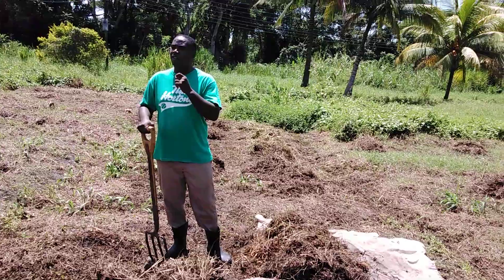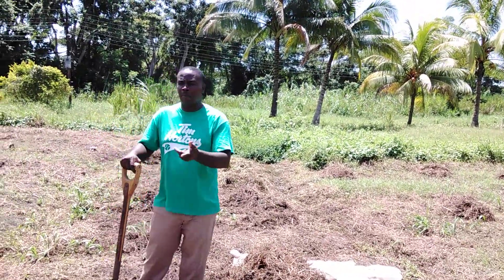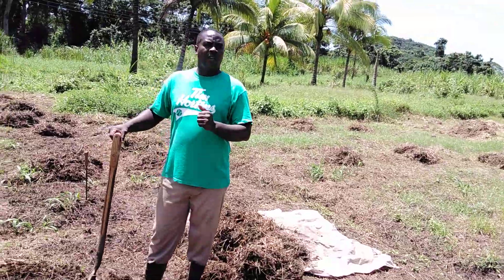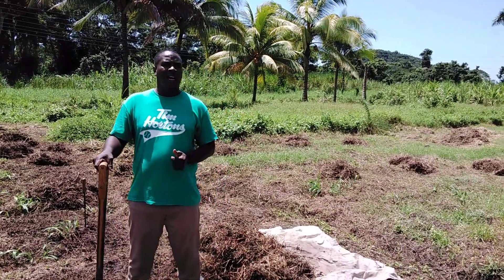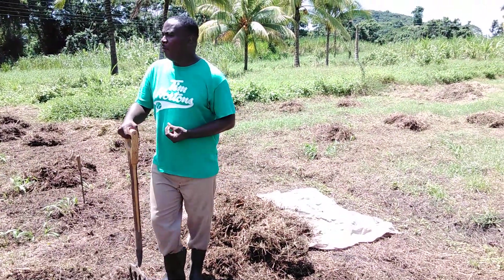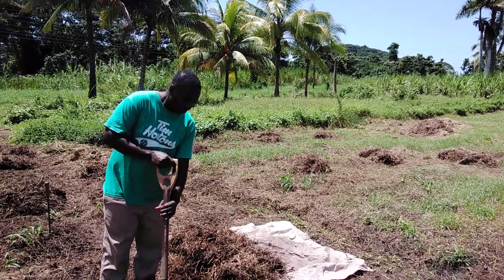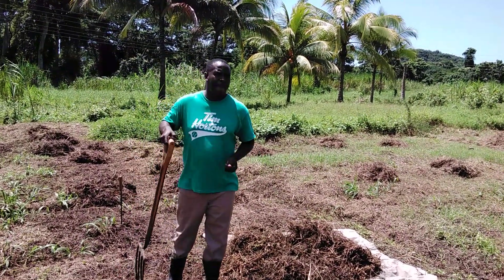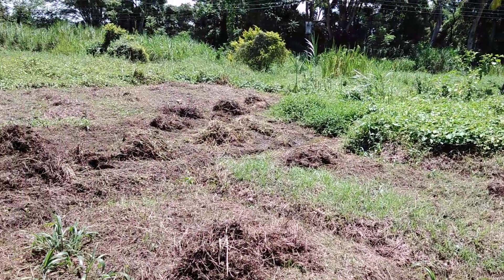What is land clearing?